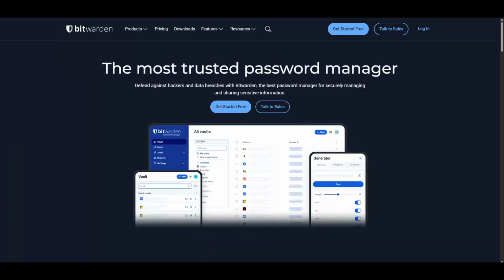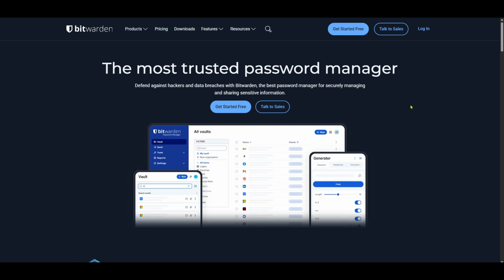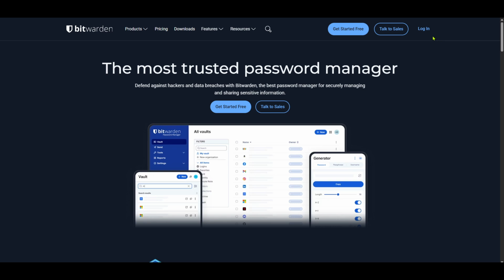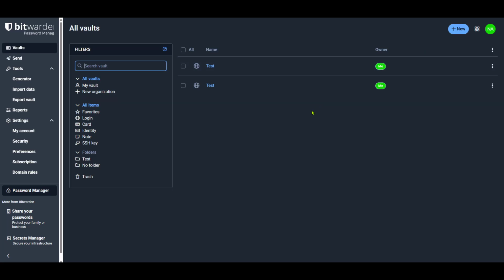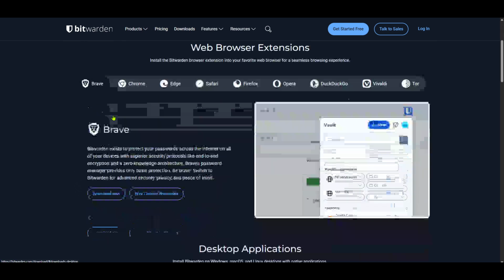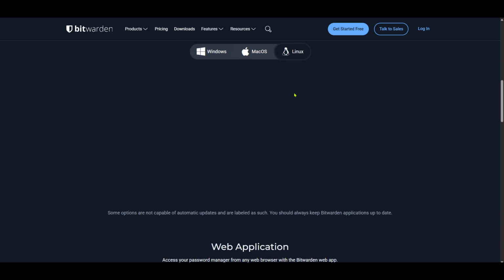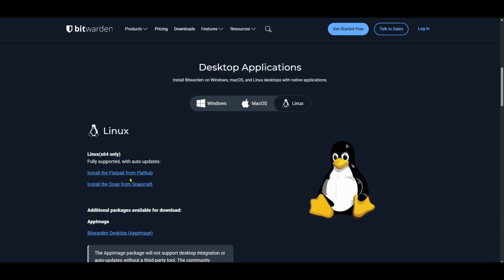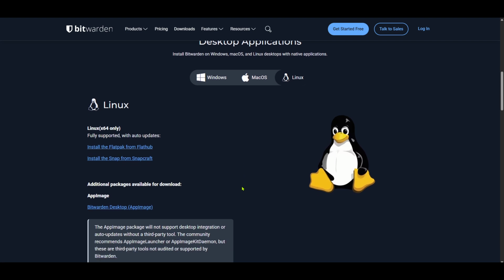How To Install And Set Up The Bitwarden App On Linux [2025 Guide]